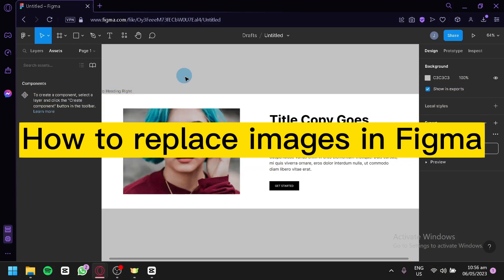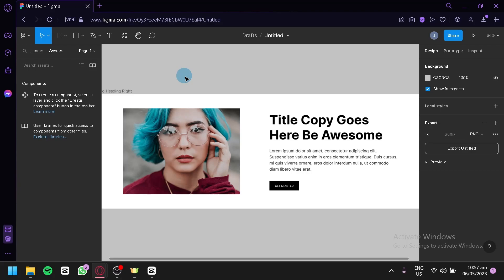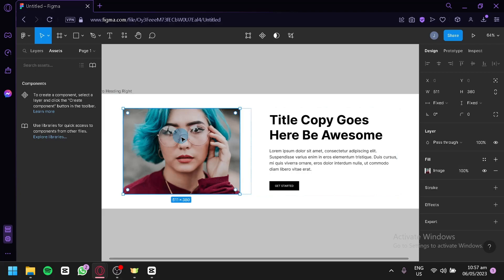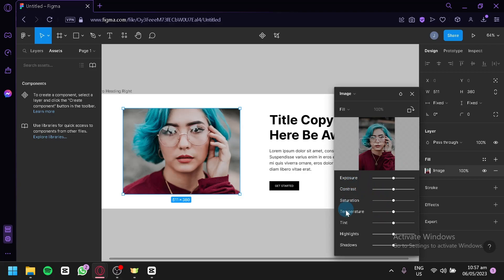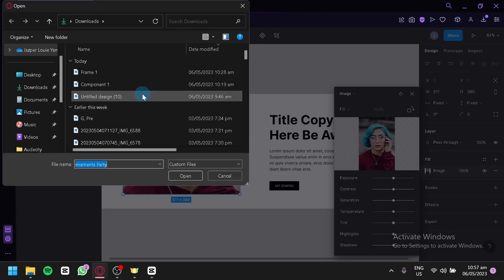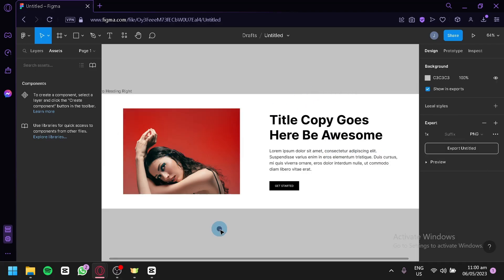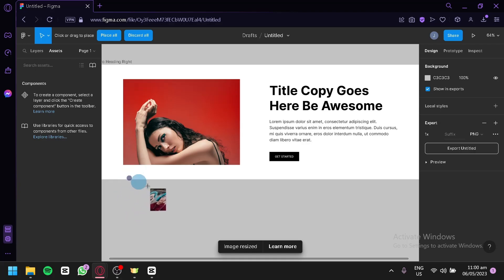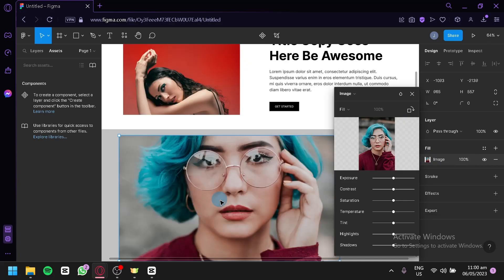How to Replace Images in Figma (EASY)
How to Replace Images in Figma. If you're having trouble replacing images in Figma, this tutorial is for you! In this video on How to Replace Images in Figma, we'll show you how to replace images in Figma easily and quickly.

If you're a designer or developer, then replacing images can be a pain in the neck. But don't worry, we've got you covered! In this video, we'll show you how to replace images in Figma quickly and easily. No more frustrating troubleshooting sessions!
How to Replace Images in Figma